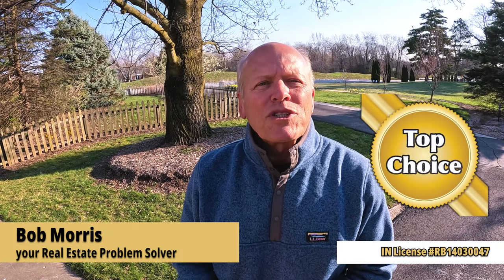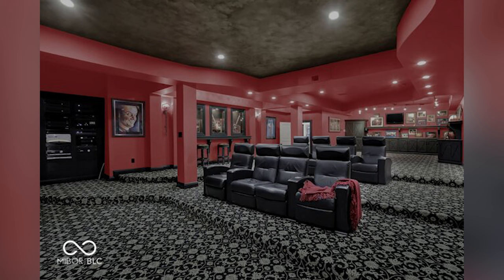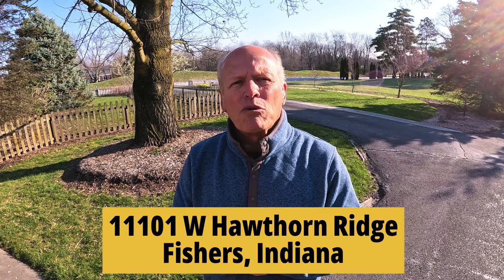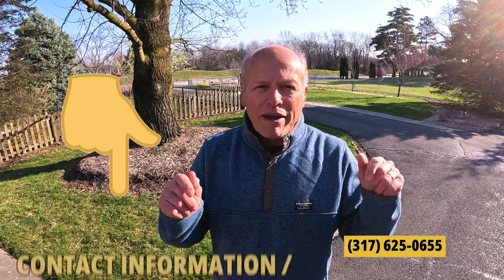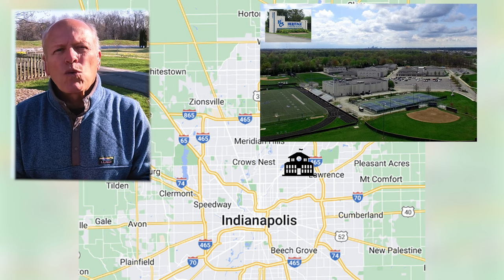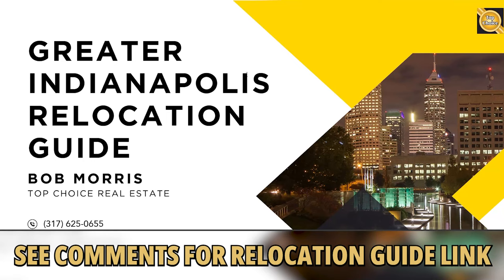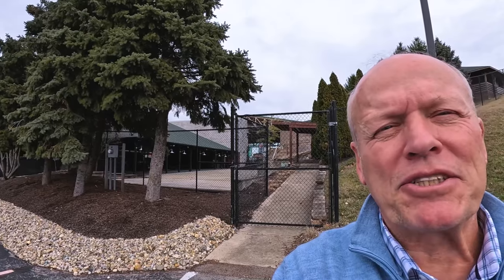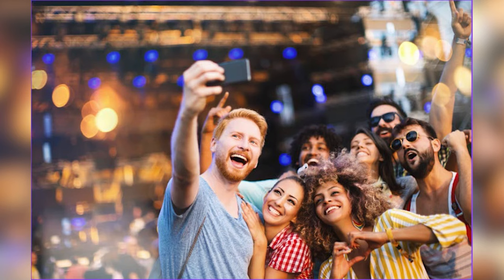Tour Exclusive Million Dollar Homes In Fishers Indiana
Tour 3 Million Dollar Homes currently for sale in Fishers Indiana. Fishers Indiana is one of the fastest growing cities north of Indianapolis. There's something for everyone here, regardless of age, from the lively music scene to the diverse shopping and dining opportunities.

00:00 Introduction
00:17 #1 Luxury Home for Sale in Fishers Indiana
03:13 #2 Luxury Home for Sale in Fishers Indiana
05:13 Experience
05:26 #3 Luxury Home For Sale in Fishers Indiana
08:34 Room By Room Analysis
09:18 Why Fishers Indiana
13:47 Parks & Recreation in Fishers Indiana
14:59 Music & Entertainment in Fishers Indiana
19:11 Golf Options in Fishers Indiana
23:26 Shopping & Dining in Fishers Indiana
29:59 Housing Market Update